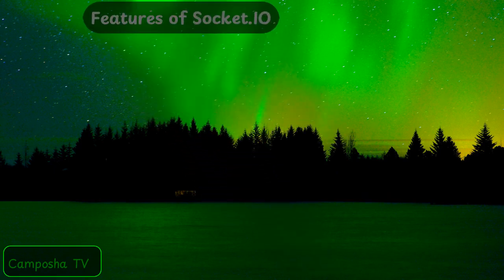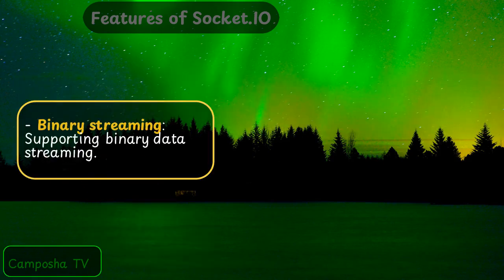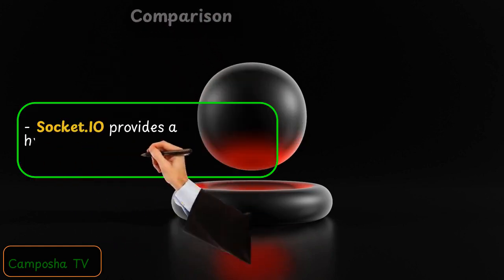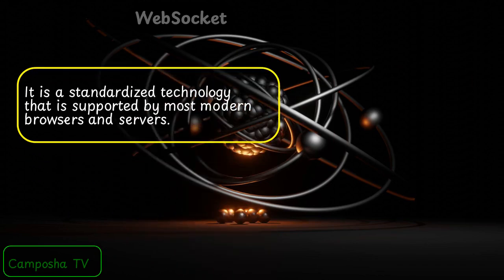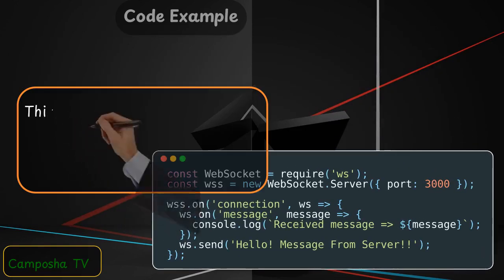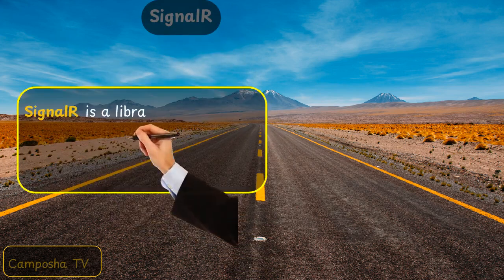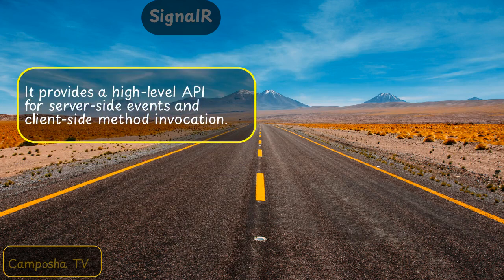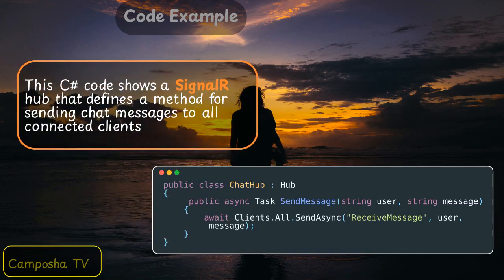Socket.IO vs WebSocket vs SignalR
Real-time Communication Technologies Comparison

In today's web development landscape, the ability to push content from server to client in real time is crucial for creating interactive and dynamic web applications. We will be comparing three popular technologies that enable this functionality: **Socket.IO**, **WebSocket**, and **SignalR**.